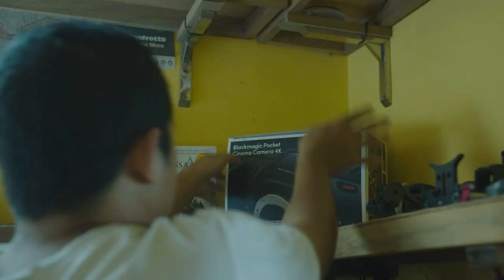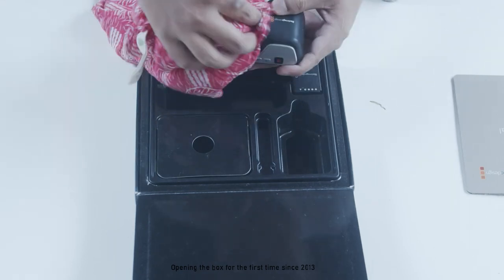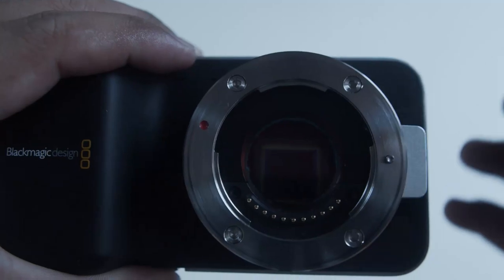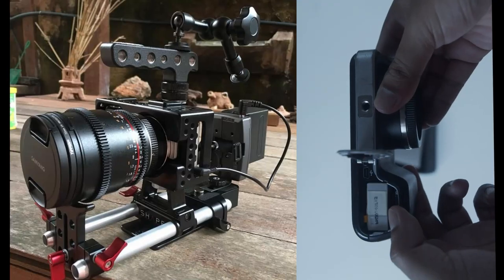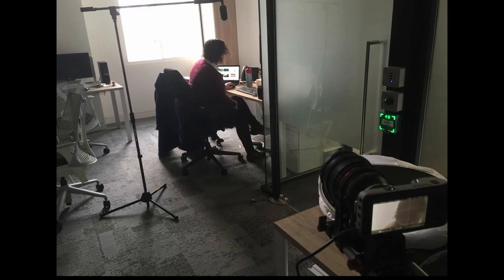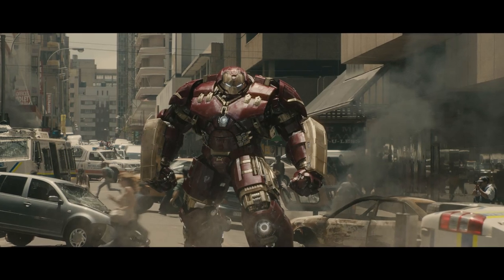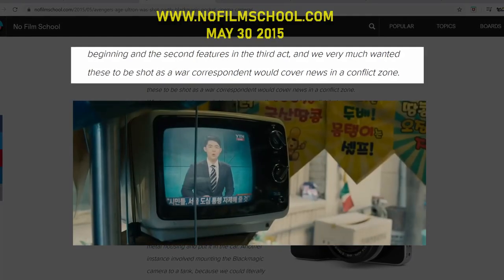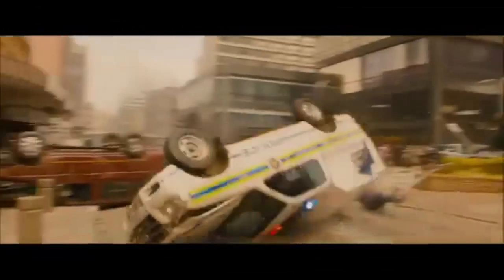BMPCC Original, How Is It Doing in 2023 ?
BLACKMAGICIANS, IT'S 2023 ,HAVE WE MADE MOST OF THIS CAMERA ?

It is amazing to appreciate 'historical' things that have made us what we are today. Reviewing the little super 16mm sensor camera after almost 8 years, we will leave to your response whether is this camera still reliable or more widely spoken, relevant to your main choice for modern day production. Some may use it as a "last man standing" camera, suprisingly also, some are still using it as a main package, some say it is already an outdated camera in the market. But for previous users who may have upgraded to 4K/6K, we may ask ourselves..Have we made most of this camera ?

Constructive critics, corrections and advices advices are welcome in the comments below.